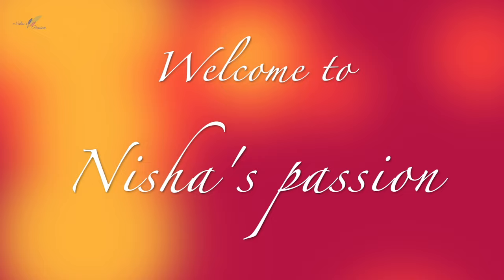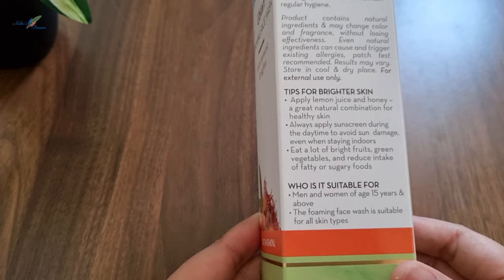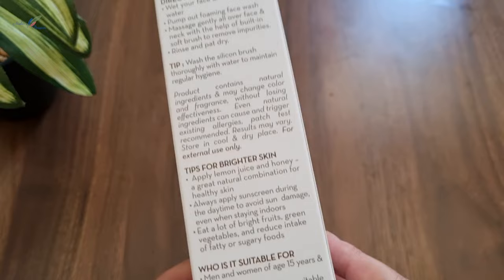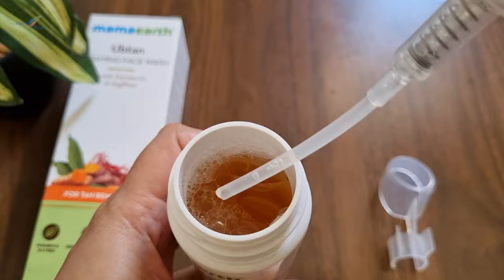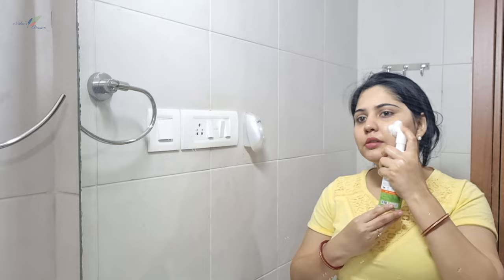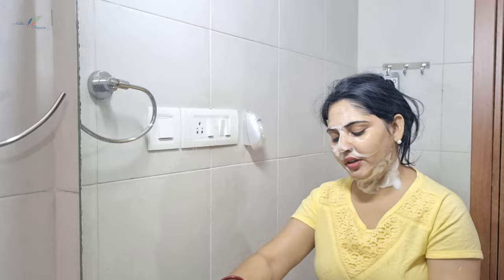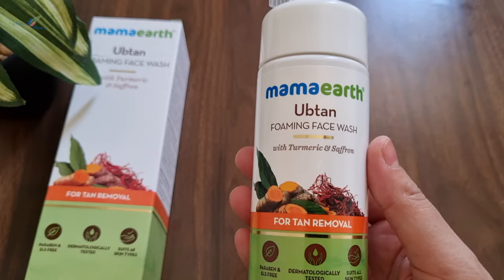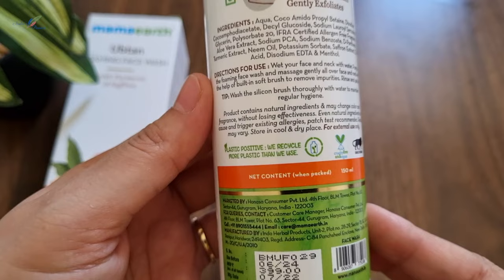Mamaearth Ubtan Foaming Face Wash Review | How to wash your face properly | face wash tips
This video is about mama earth foaming face wash review .